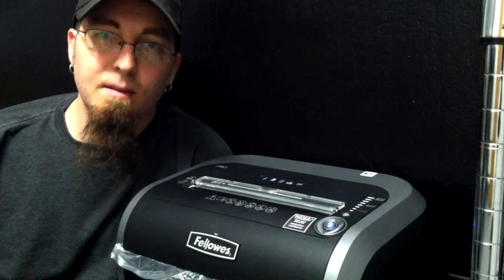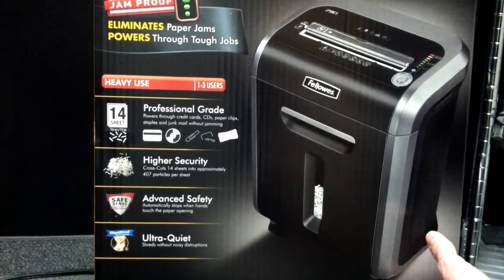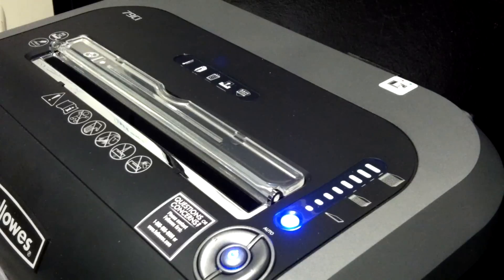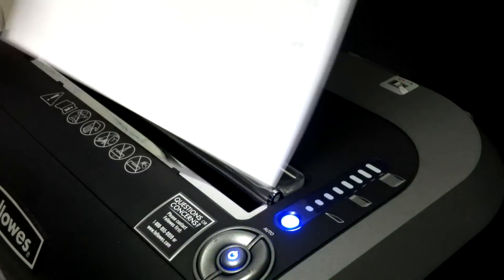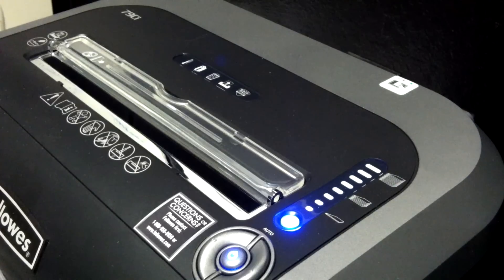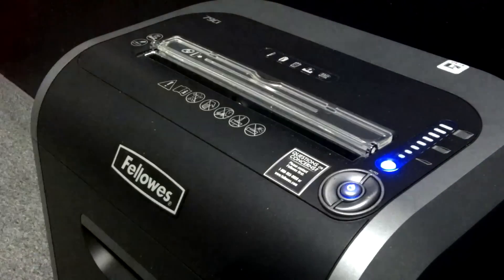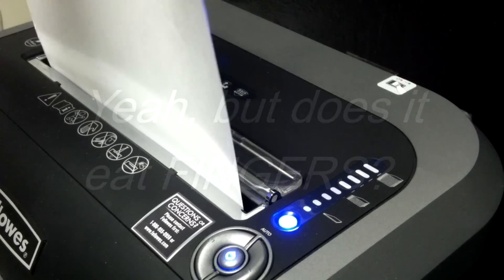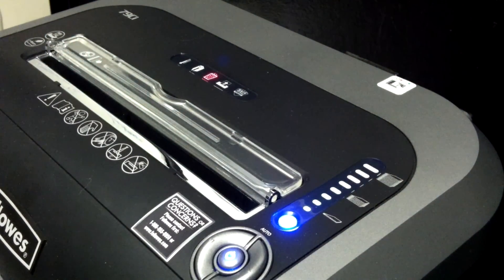Fellowes 79Ci Shredder Review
The full review is on JoeTech.com, but in this video, I go over most of this shredder's features.